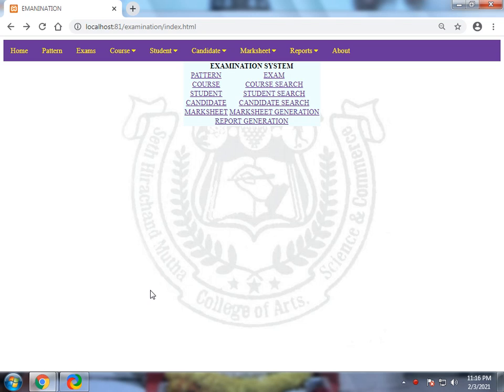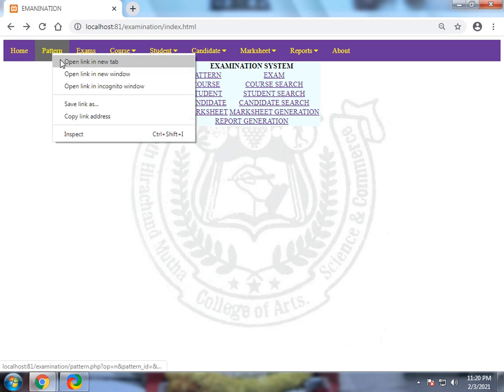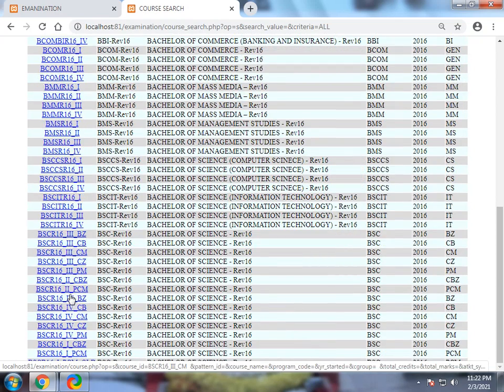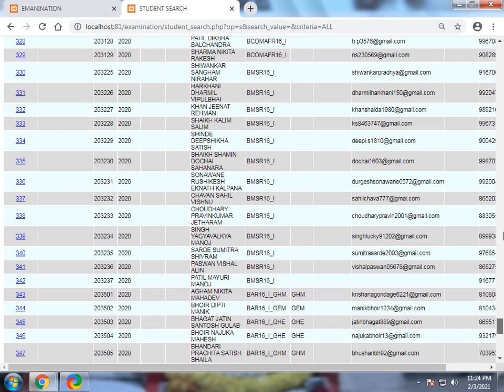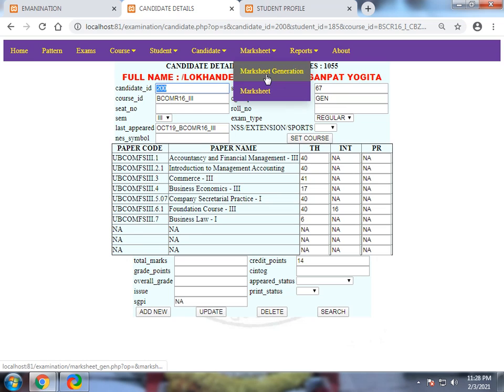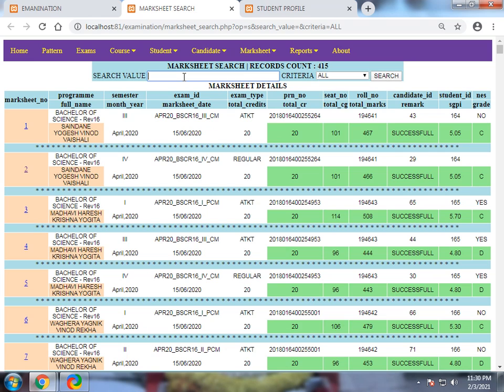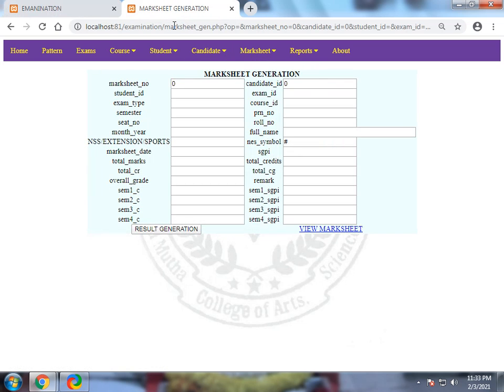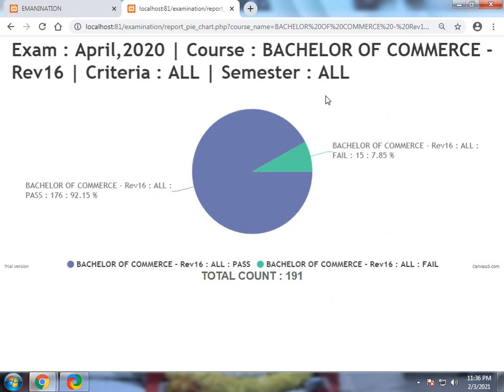Examination PHP7+MySQL Live Project Developed By Anurag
Examination PHP+MySQL Live Project
Front End : HTML5 CSS3 JavaScript
Back End : MySQL
Business Logic : PHP7
This is Live Project Developed By Anurag